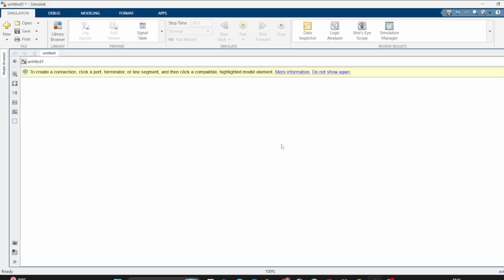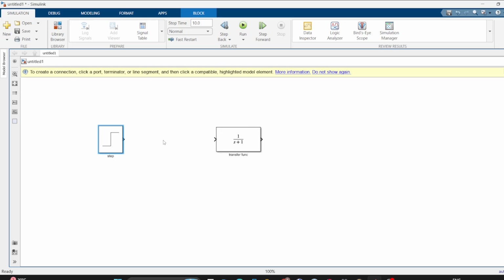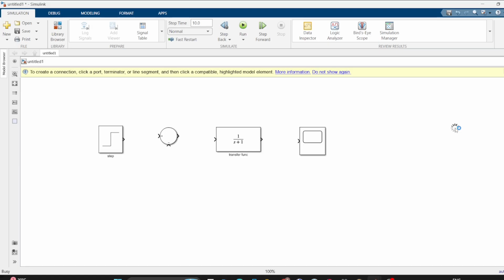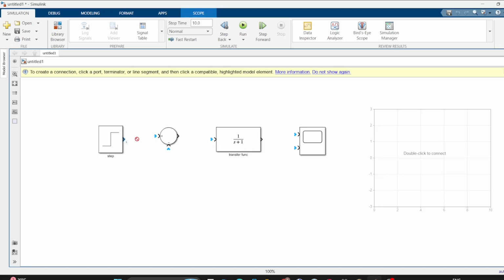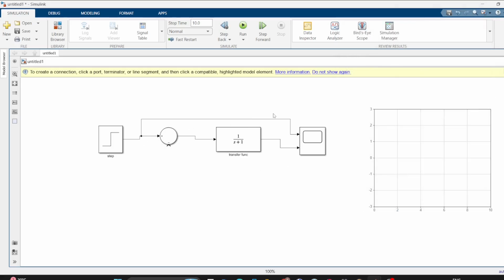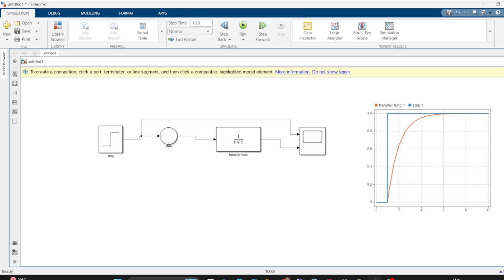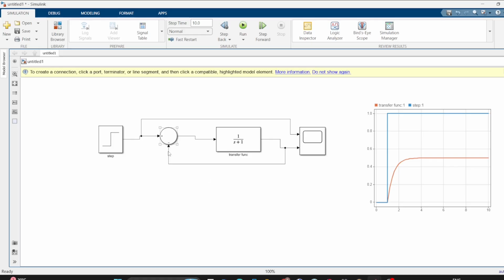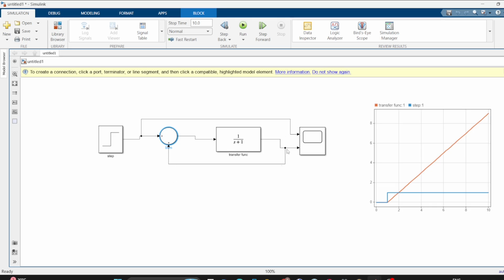how to design Closed loop system in matlab simulink ? control system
Build a closed-loop system in MATLAB Simulink by configuring transfer function blocks and running simulations for response analysis.

This tutorial focuses on the practical steps required to set up a control loop within the Simulink environment. Whether you are a student or an engineer, understanding how to connect blocks and adjust parameters is essential for accurate modeling. We cover the specific process of adding a transfer function block and configuring its parameters to match your design requirements.

By following this workflow, you will be able to perform a Simulink simulation effectively. We examine how to interpret the output to verify your system response, giving you a clear view of how your control parameters influence the overall behavior. This method provides a reliable foundation for more complex system analysis in future projects.